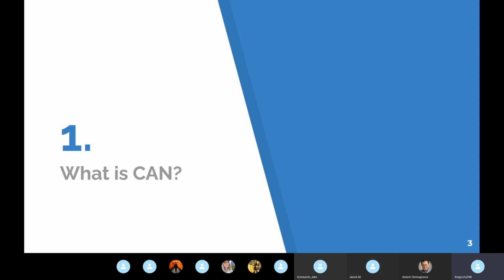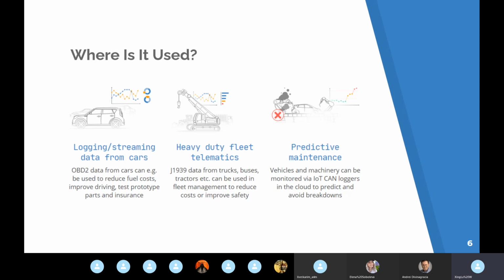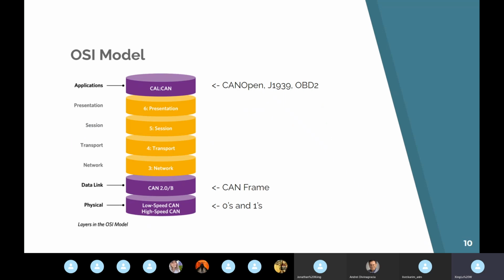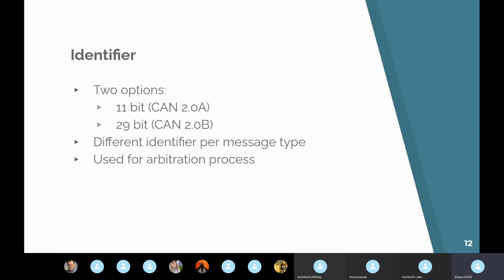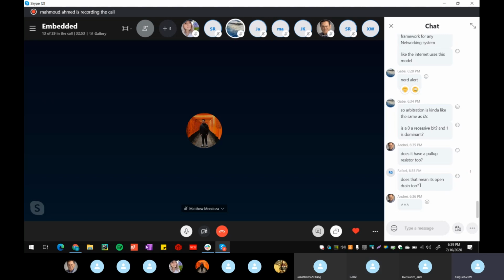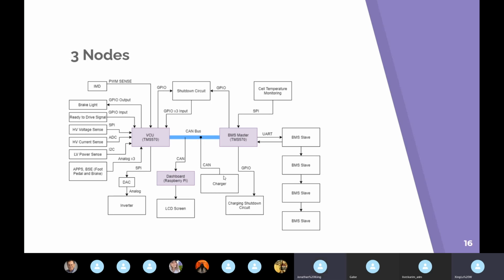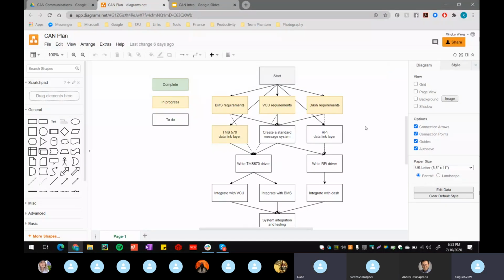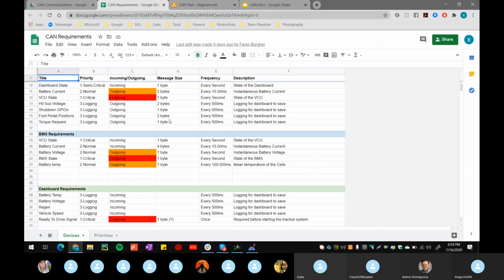Embedded - Control Area Network